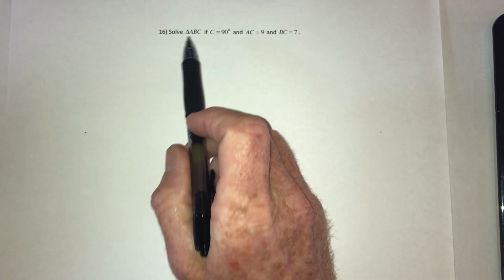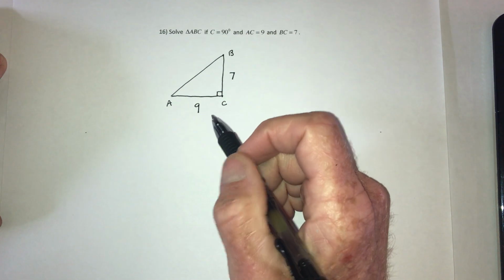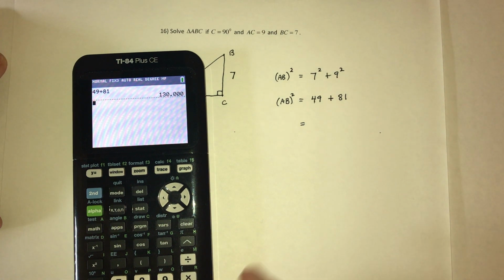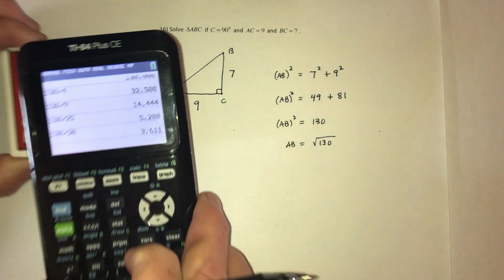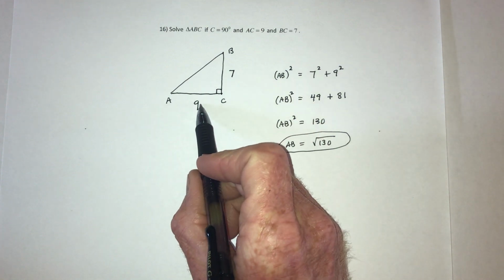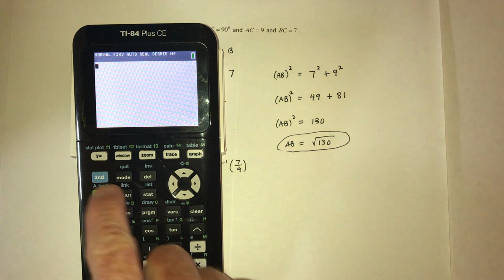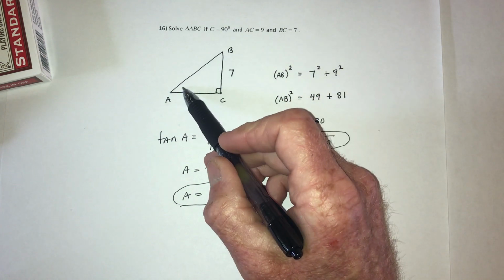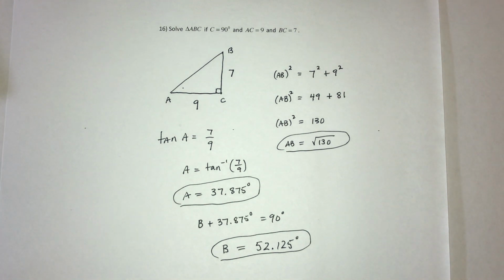Math 24 Podcast 16